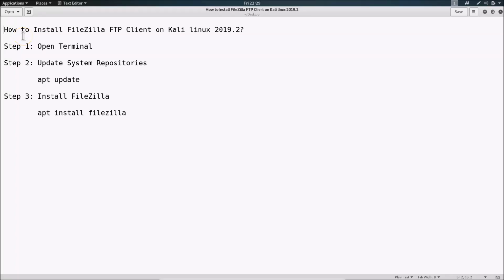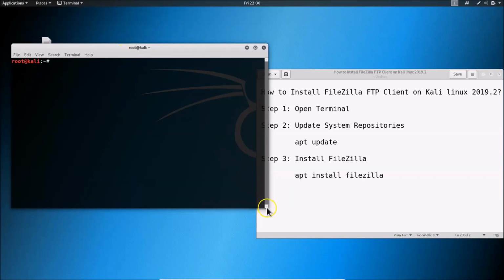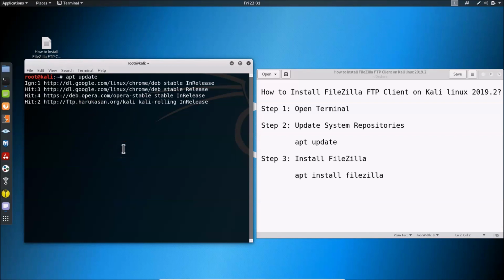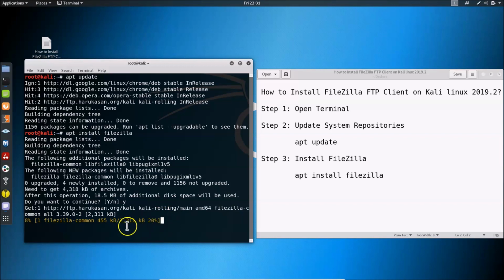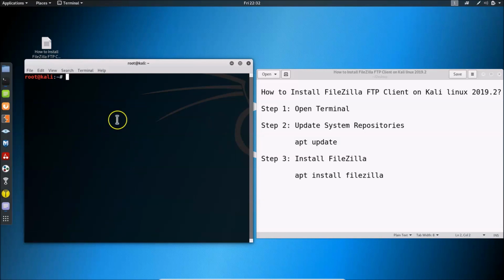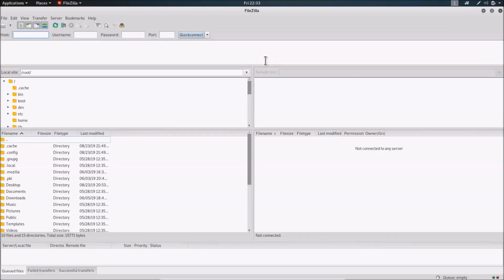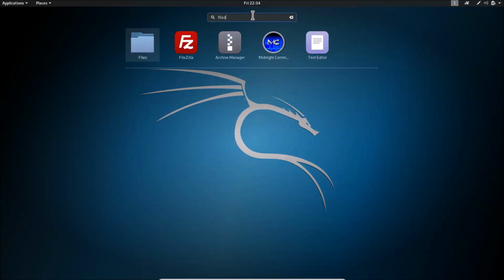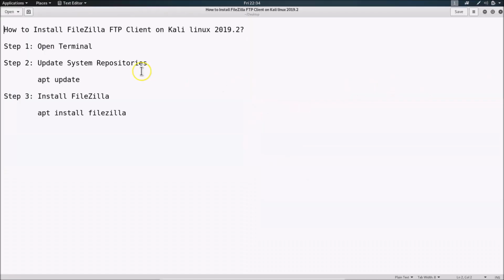How to Install Filezilla FTP Client on Kali Linux 2019.2?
Note: If you are not logged in as root, please apply sudo before all commands.

Step 1: Open Terminal.

Step 2: Update System Repositories

        apt update

Step 3: Install Filezilla

        apt install filezilla

Follow the instructions, and it will be installed.